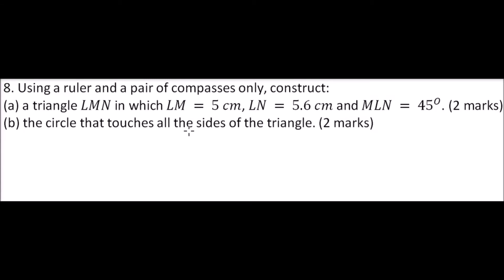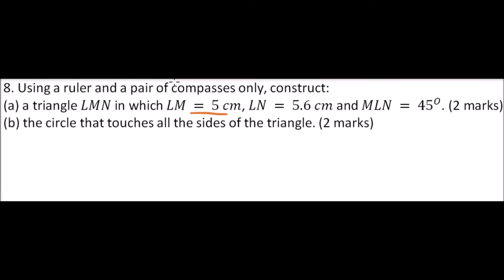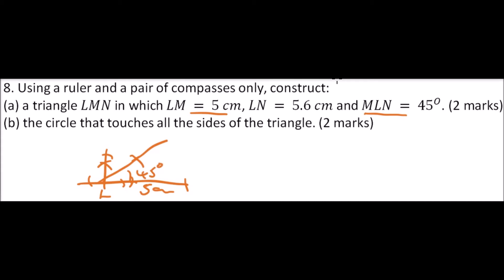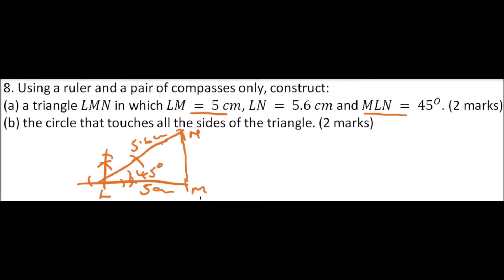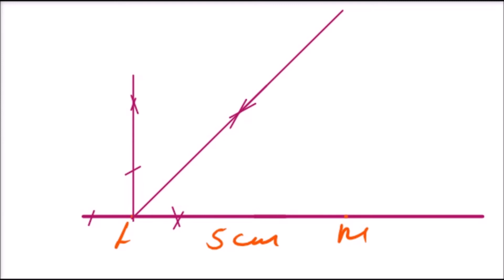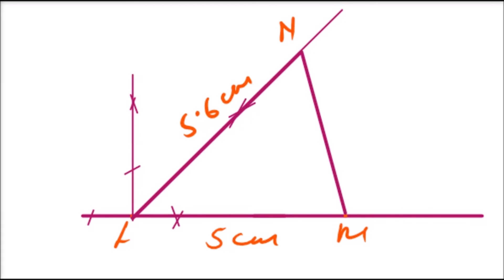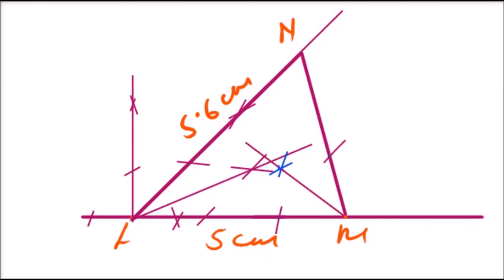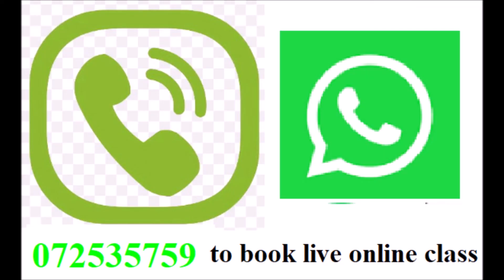2017 KCSE MATHEMATICS PAPER 2 QUESTION 8 CONSTRUCTION